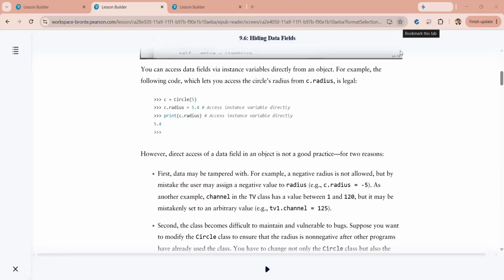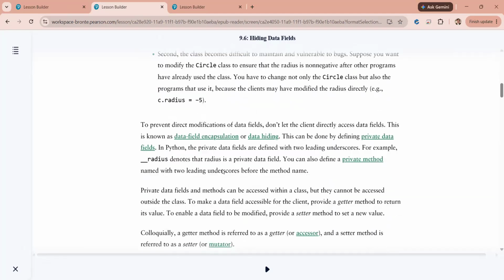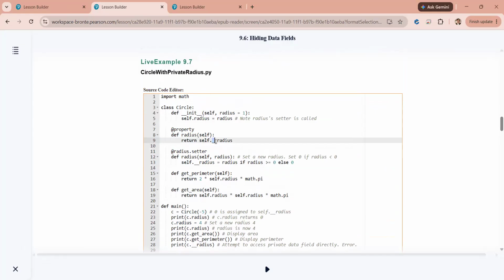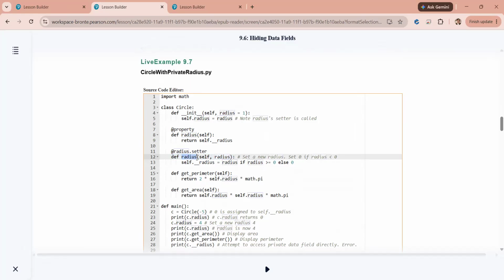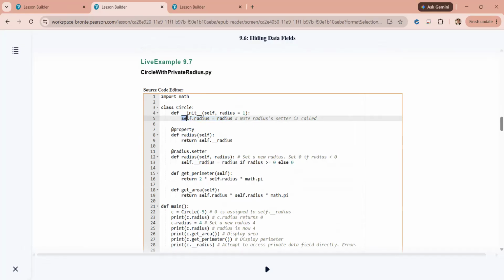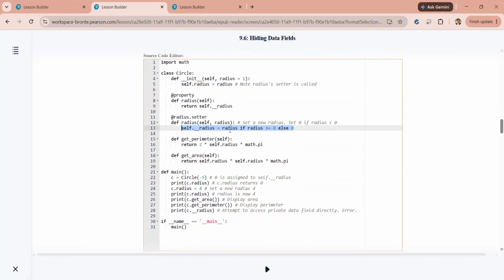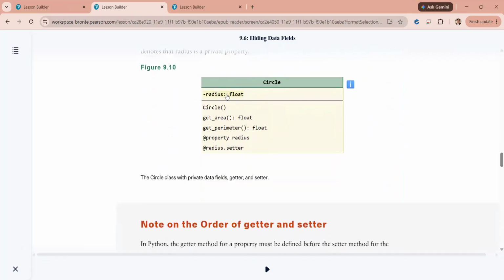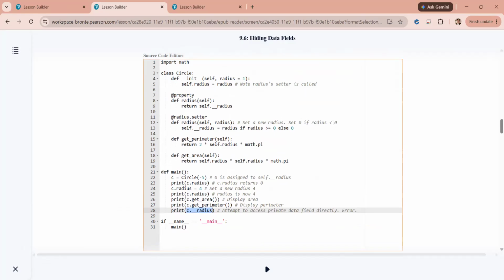Liang Python4e Hiding Data Fields (Section 9.6)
New Feature in Python 4e